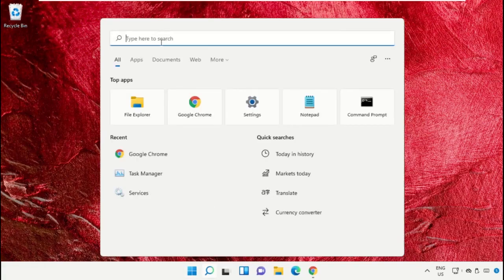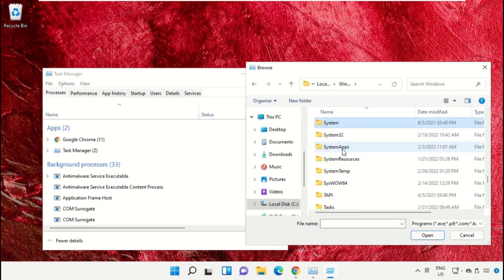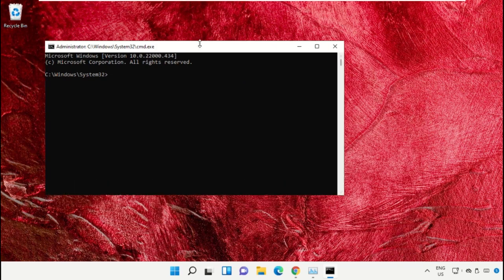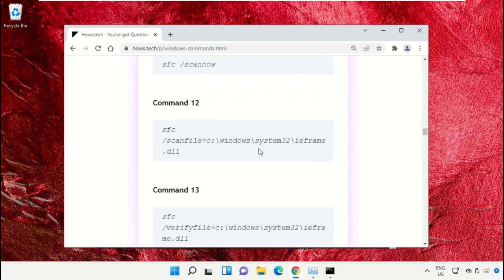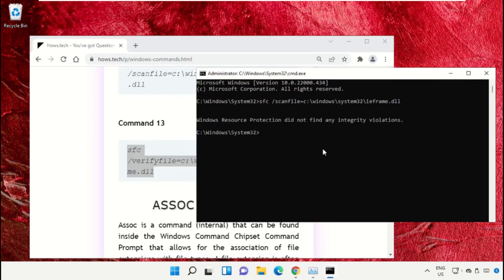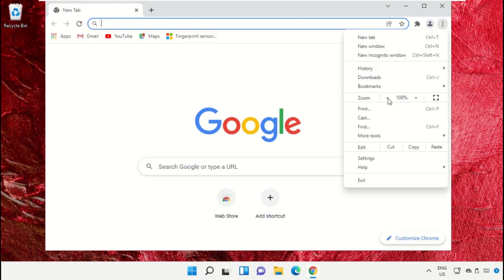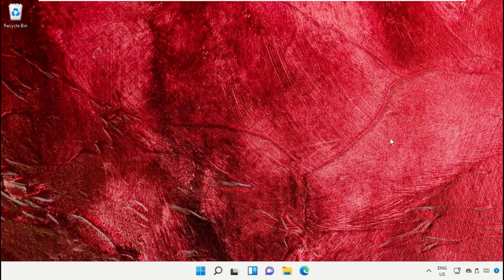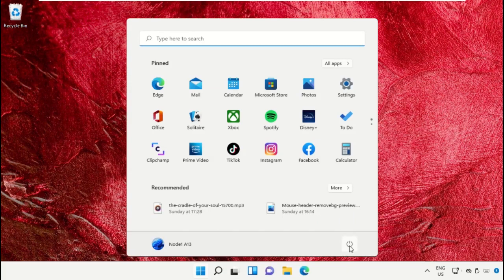File Is Dangerous So Chrome Blocked It FIX Windows 11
The tutorial mentioned works for Windows 11 64 bit / 32 bit version & probably Windows 10, Windows 8 and Windows 7. this file is dangerous so chrome has blocked it,this file is dangerous so chrome has blocked it fix,chrome has blocked it,this file is dangerous so chrome has blocked it windows 10,zip file is dangerous so chrome blocked it fix,this file is dangerous so chrome has blocked it disable,so chrome has blocked it,dangerous so chrome has blocked it,chrome this file may be dangerous so chrome has blocked it,this file may be dangerous so chrome has blocked itThis will work on your computer, desktop and laptop from manufacturers such as Dell, HP, Acer, Asus and MSI.
For any issues contact our KB team. FileIsDangerousSoChromeBlockedItFIXWindows11 File Is Dangerous So Chrome Blocked It FIX Windows #11
 Guide : [ File Is Dangerous So Chrome Blocked It FIX Windows 11 ]